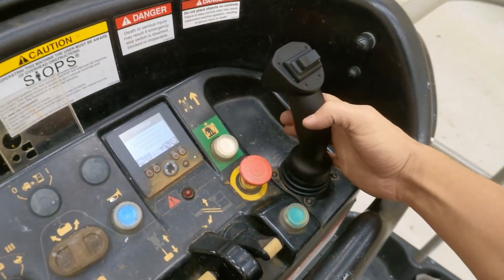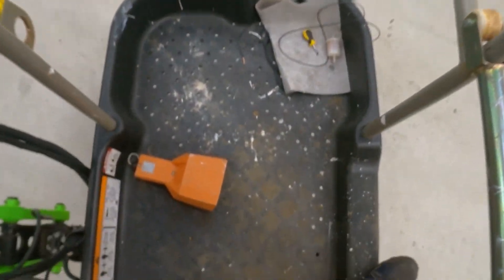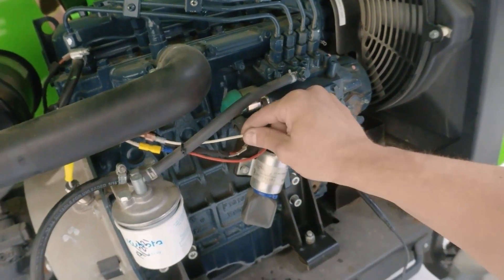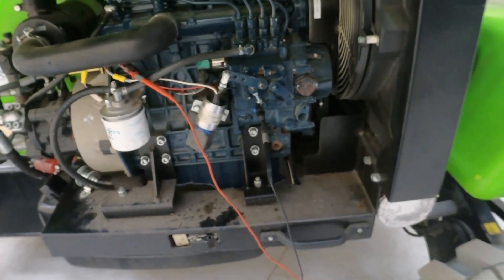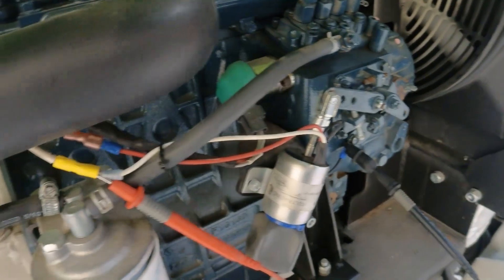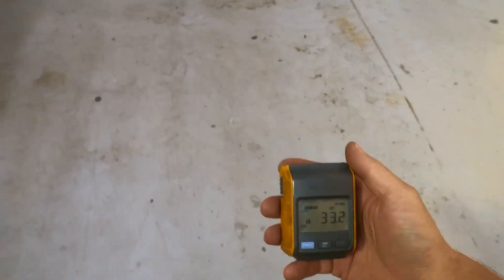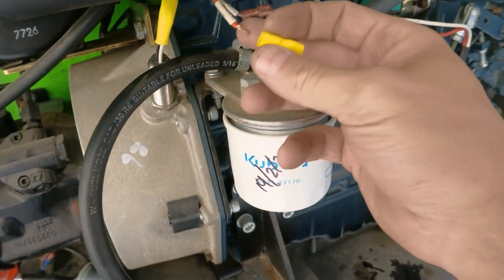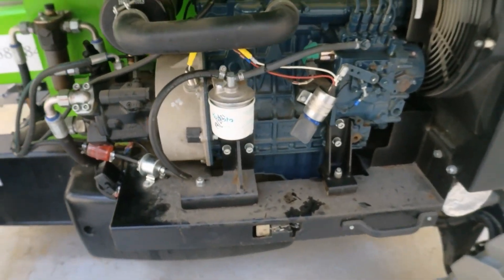Part 3 Niftylift HR21D MK2 SP64D MK2 Engine cutting out issues with high RPM / FLUKE 381 /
Niftylift HR21D MK2 SP64D MK2 Part 3 out of 3 Engine cutting out issues with high RPM

Throttle solenoid PULL coil resistance :less then 1 ohm
Throttle solenoid Hold coil resistance : around 15 - 16 ohms

Fluke 381 Remote Display True RMS AC/DC Clamp Meter